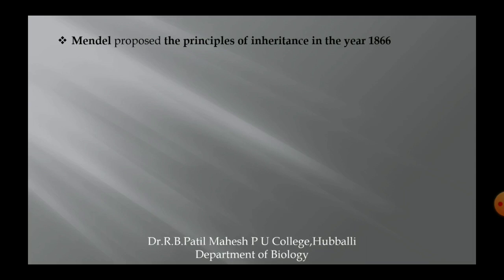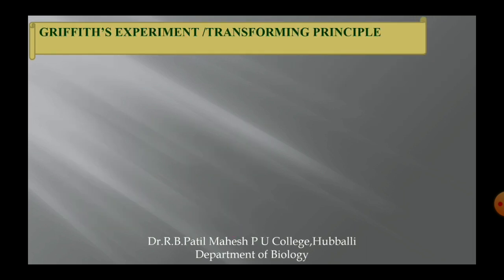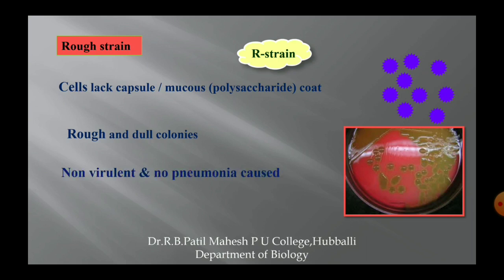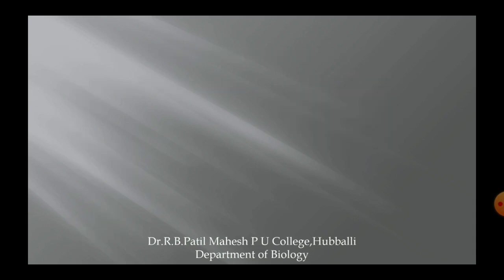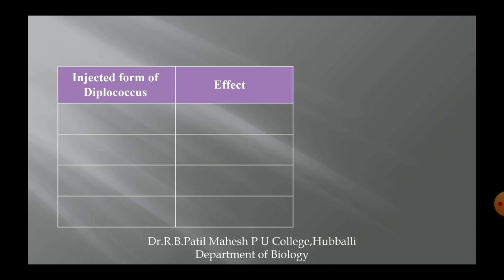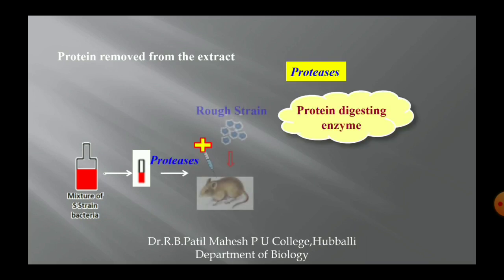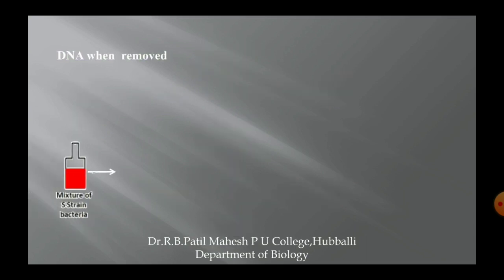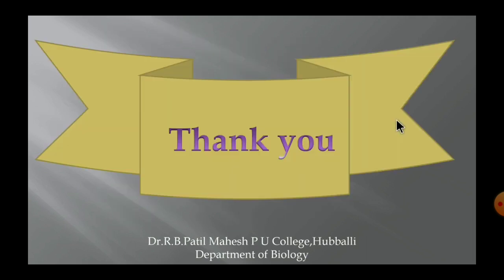Molecular Basis of Inheritance by PK lecture 4